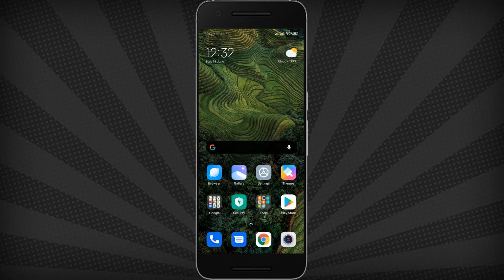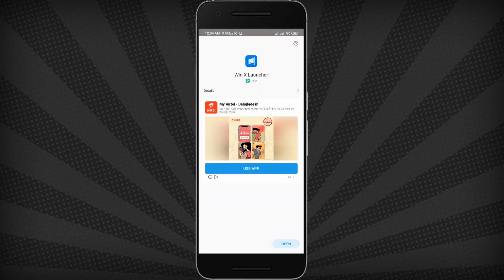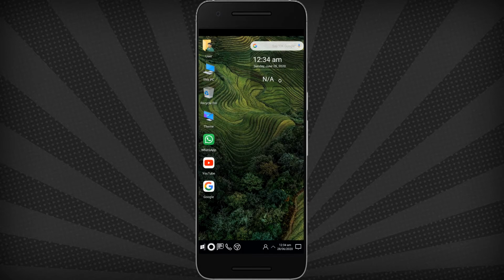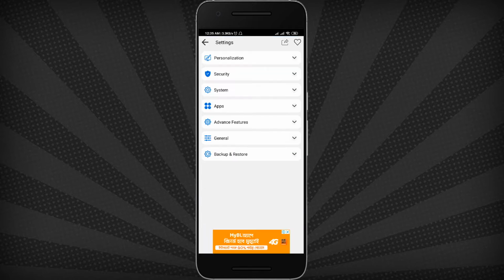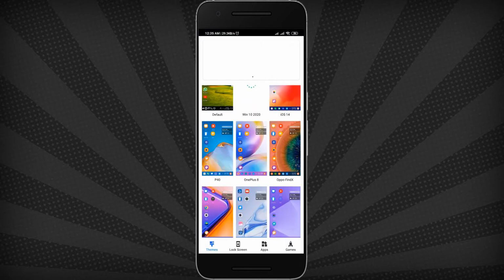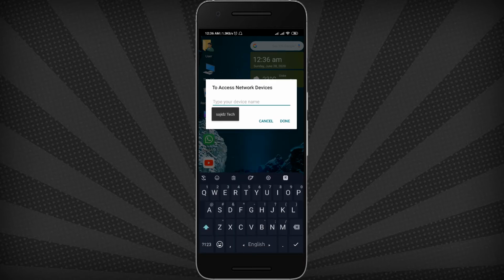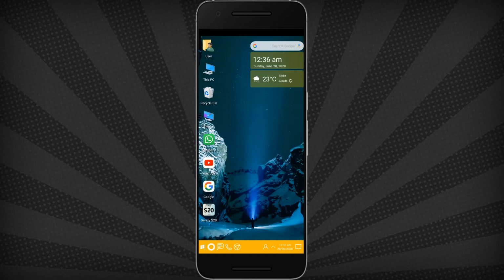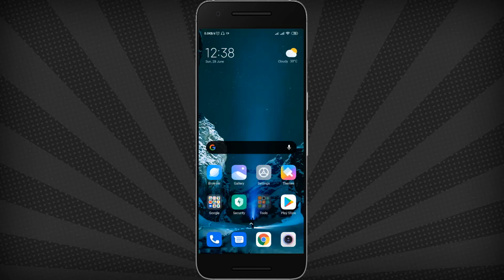How to use windows 10 in android phone-2020-Sajidz Tech